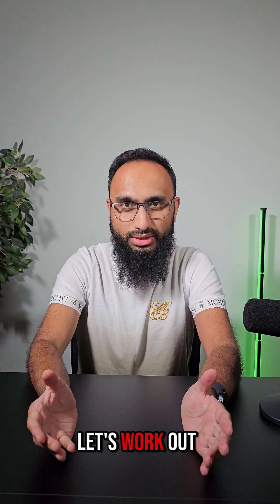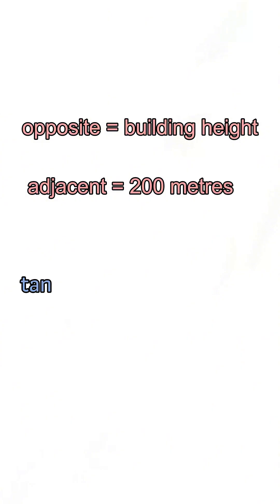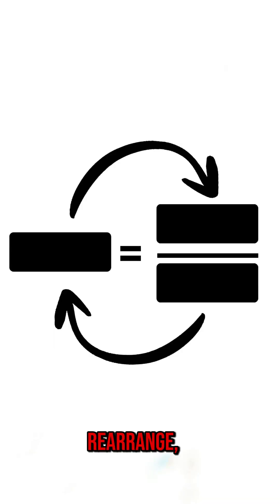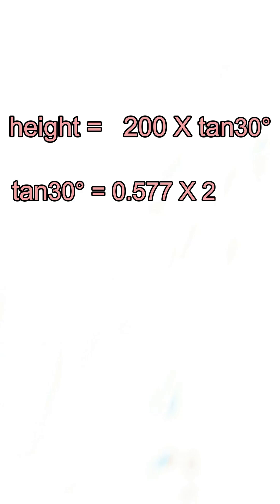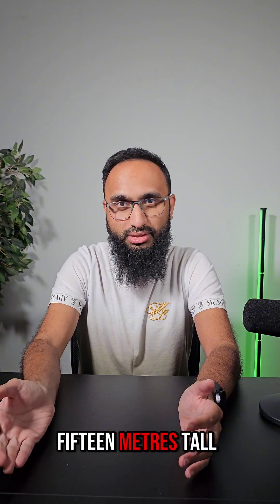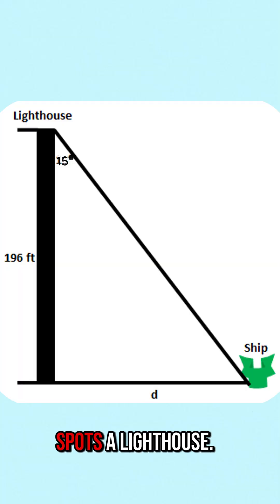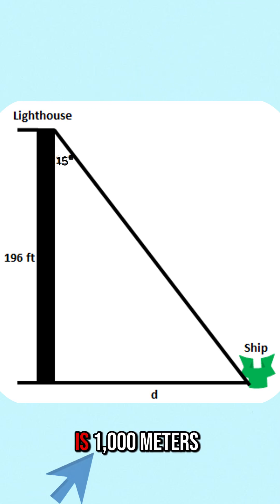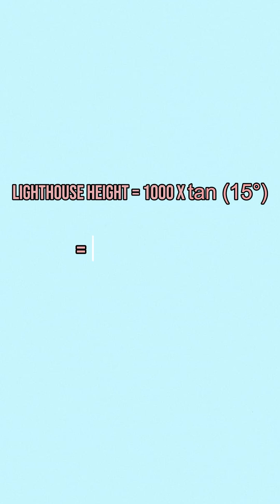The Hidden Triangles Around You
From the streets of New York to the skies above, every glance up or down hides a perfect triangle.
We began by looking up at the Empire State Building — that’s the angle of elevation.
Then we looked down from the Rockefeller Center — the angle of depression.
Together, they’re the language of trigonometry that helps pilots fly, surveyors map, and even your GPS guide you home.
So next time you tilt your head, remember — you’re not just looking. You’re calculating.